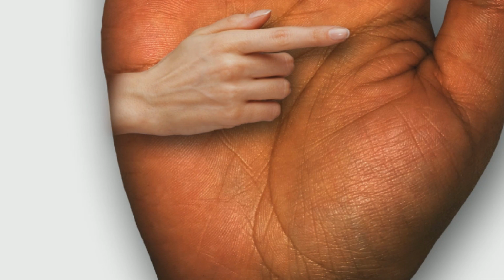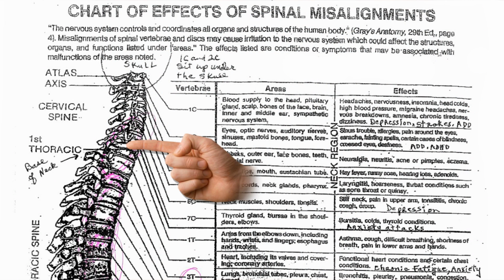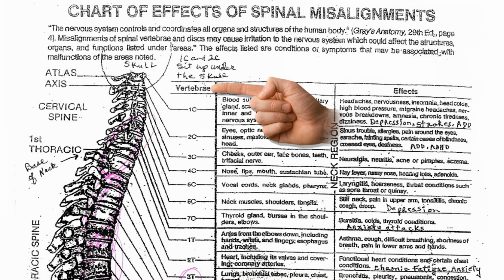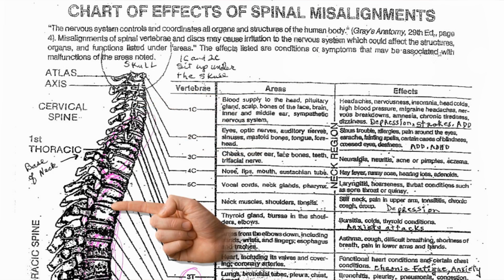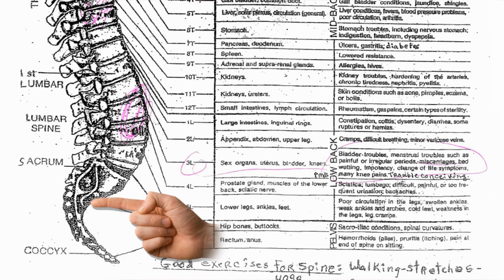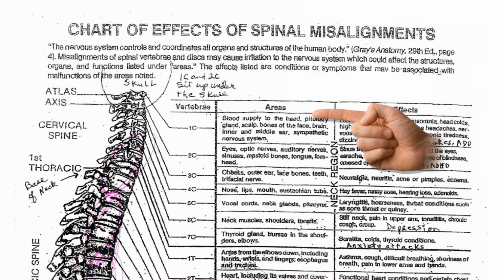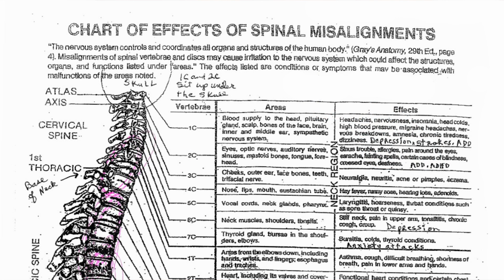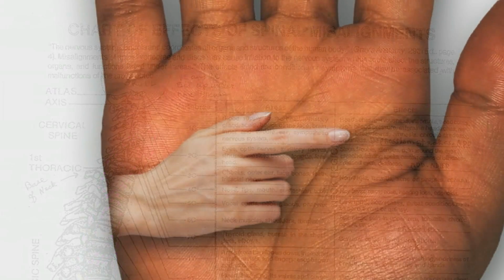HEAD & SPINE LINE: Mental Energy & Health Female Palm Reading Palmistry #116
The Head & Spine line reflects your Mental Energy and Intelligence, it also shows not only your Spinal Health, but, your overall health.

Lines, configurations and markings are explained in this new series. Revealed through Hand & Palm Readings & Analysis - Palmistry.

HEAD & SPINE LINE: Mental Energy & Health Female Palm Reading Palmistry

Kat Anders has a Masters Degree in the Health Sciences, a Bachelors Degree in music and has preformed over 6000 hand readings for well over 35 years.